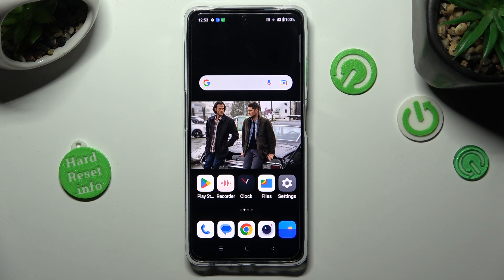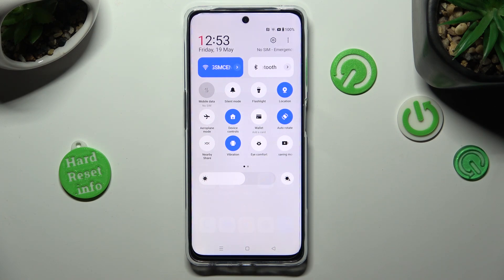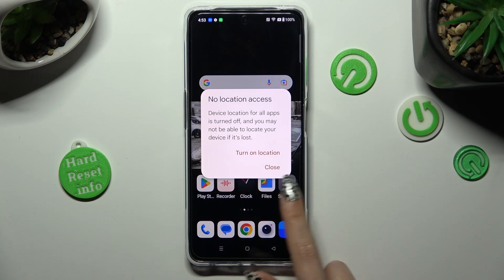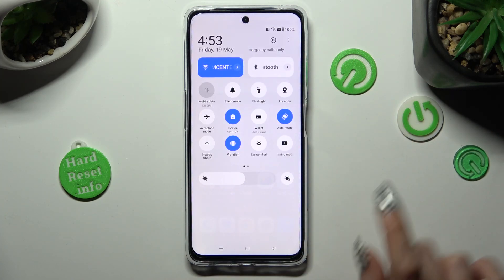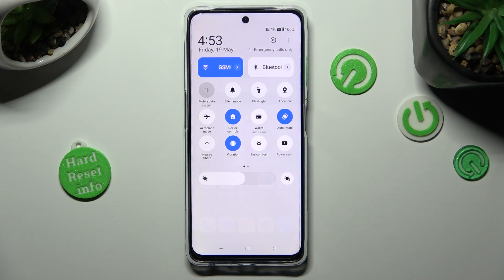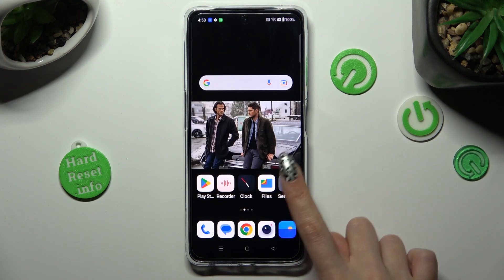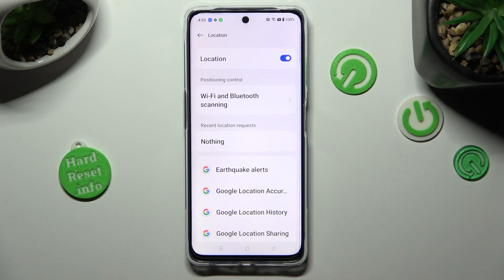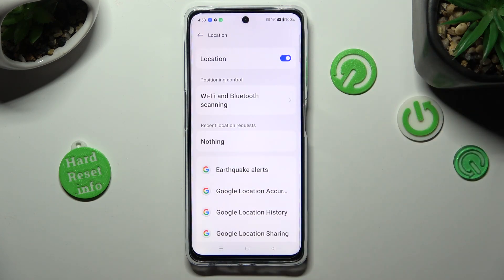How to Manage Location on OnePlus Nord CE 3 Lite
Find out more info about OnePlus Nord CE 3 Lite:
Your device's location settings can be customized, location accuracy can be improved, and location access can be controlled. You can adjust location mode, configure location services, and control app permissions related to location in this video to manage locations on your OnePlus Nord CE 3 Lite.

How to turn on location on OnePlus Nord CE 3 Lite? How to activate location on OnePlus Nord CE 3 Lite? How to enable location on OnePlus Nord CE 3 Lite?